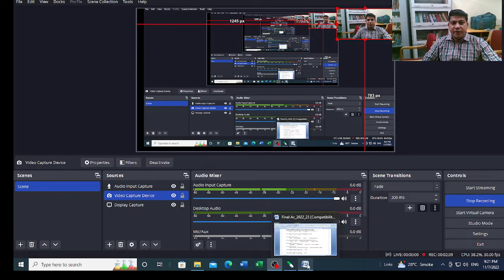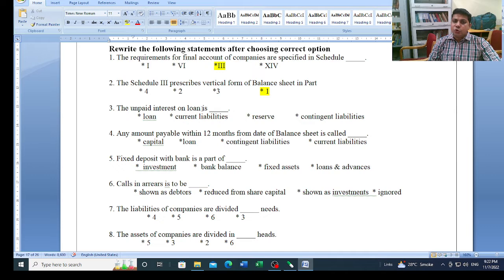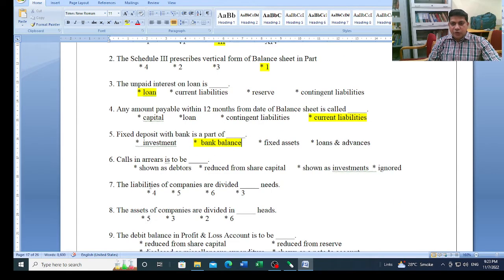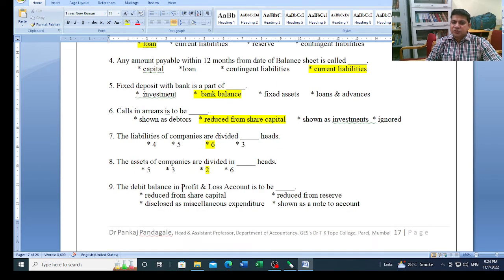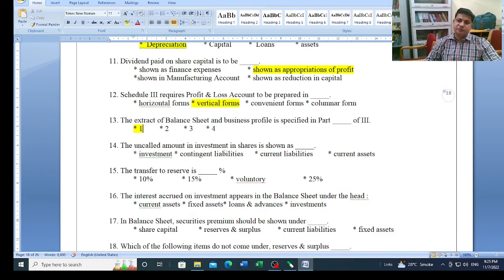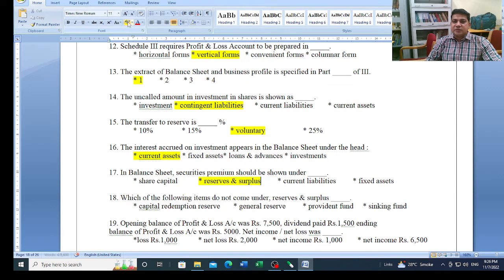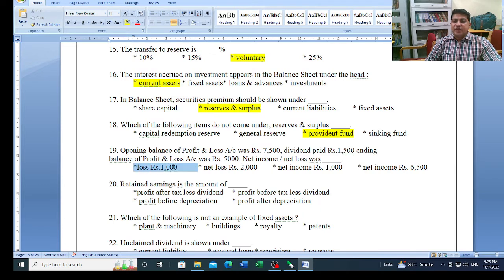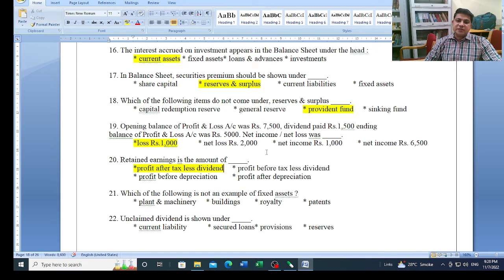TYBCom Sem V - Preparation of Final Account of companies - Multiple Choice Question Part 1